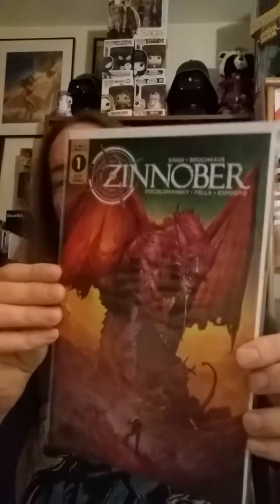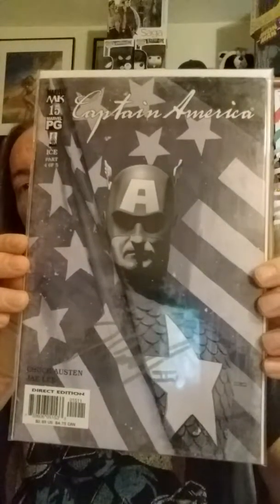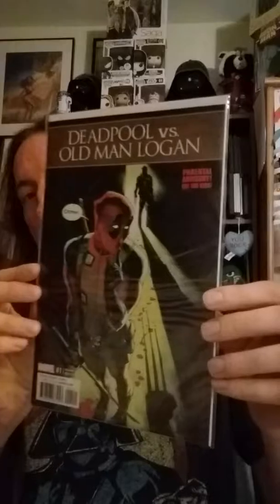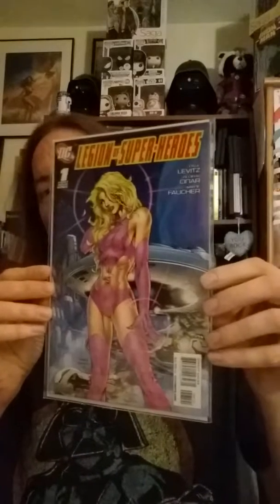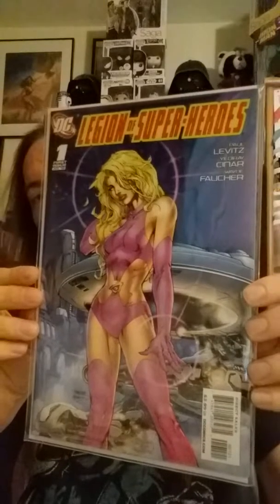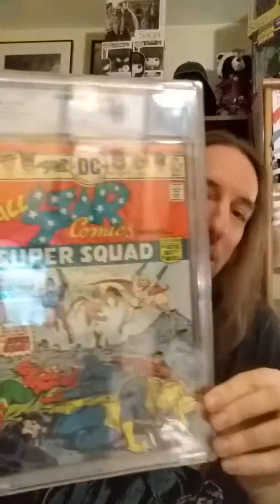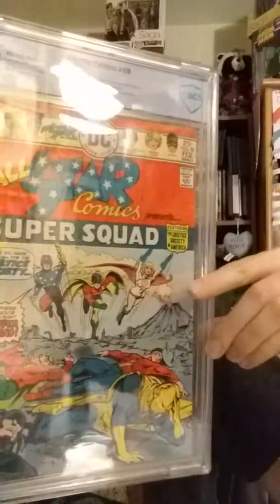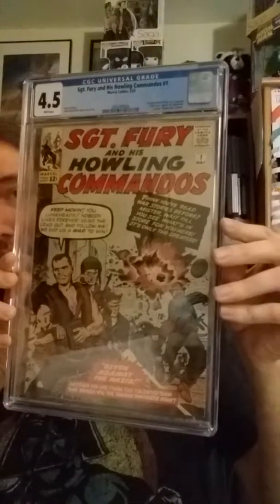Back issue haul including a Silver Age Marvel #1 from my want list!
A small back issue haul including two books I am currently speculating on, two cool gifts, and a long overdue acquisition 😃

Please consider supporting these two great charities!